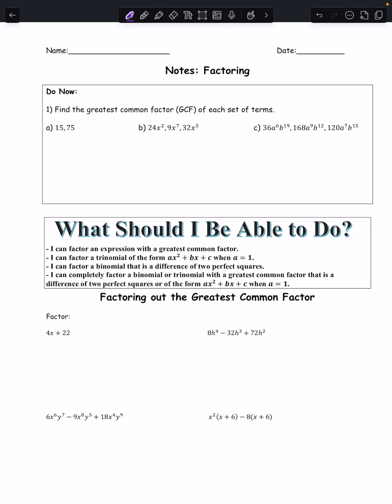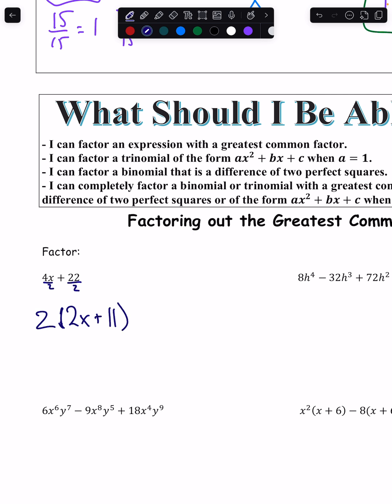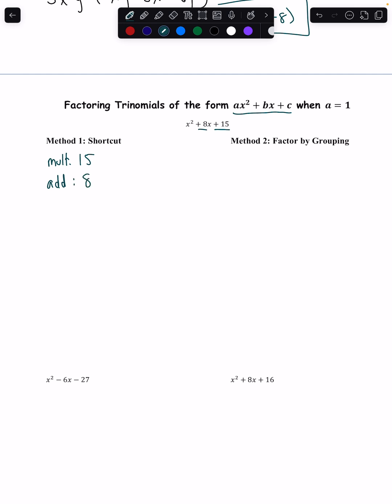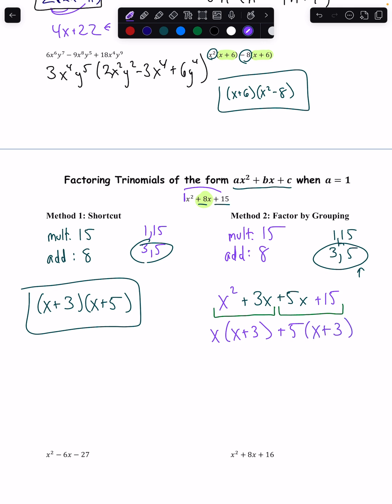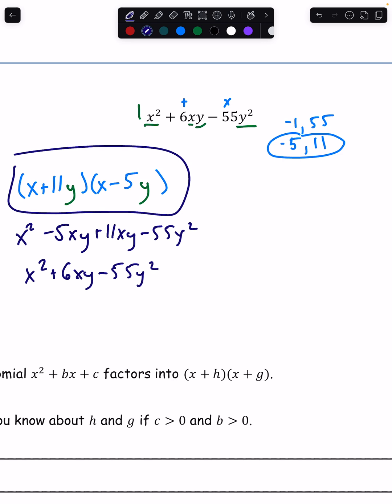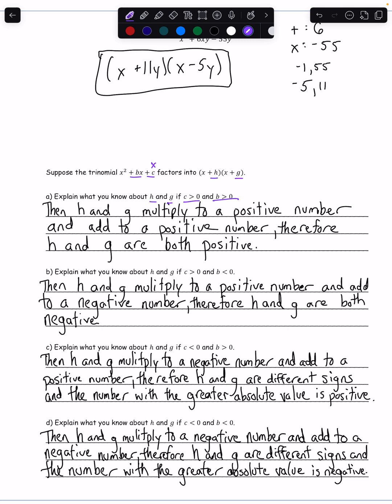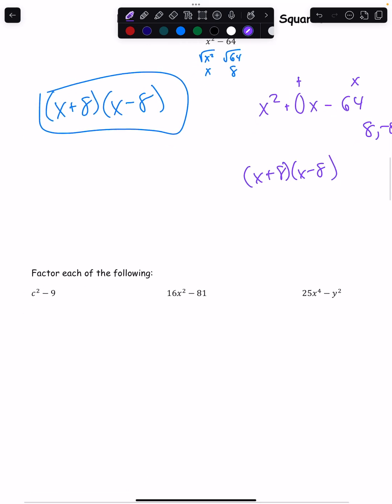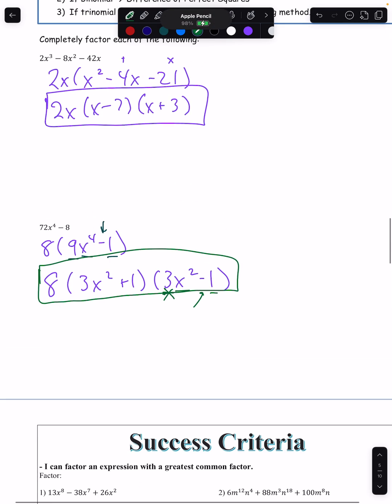(13) Factoring Video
This is a review video on factoring GCF, quadratic trinomials with lead coefficient of 1, and difference of two perfect squares.